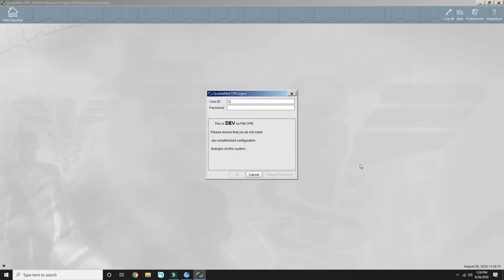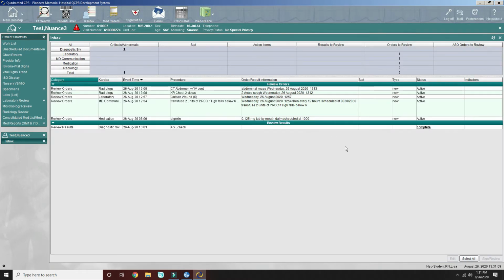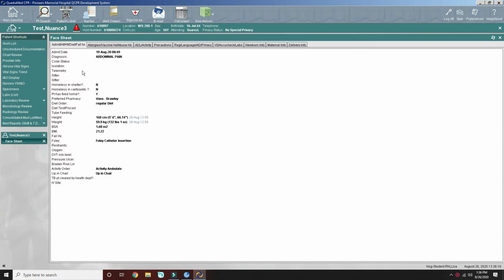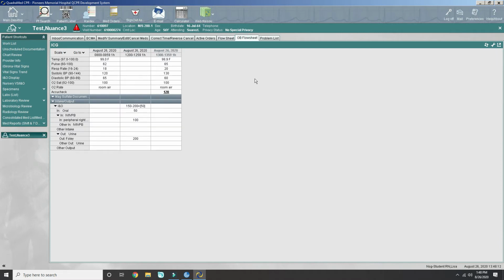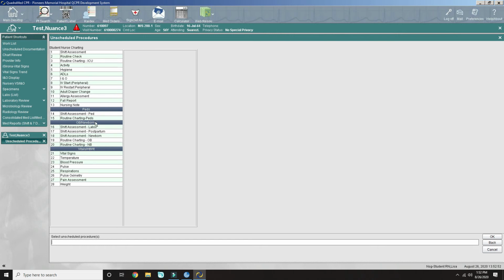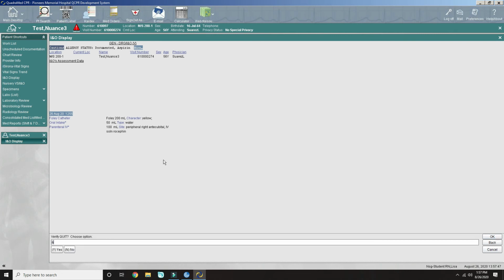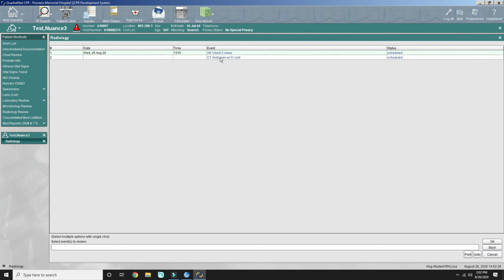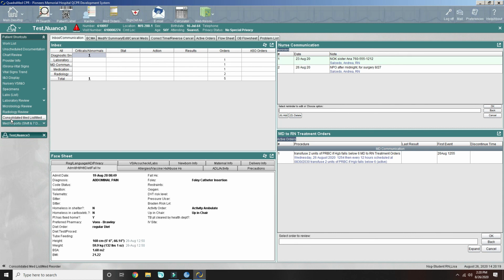01. QCPR Student Training - Desktop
Student Training